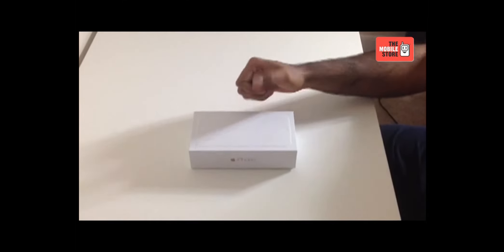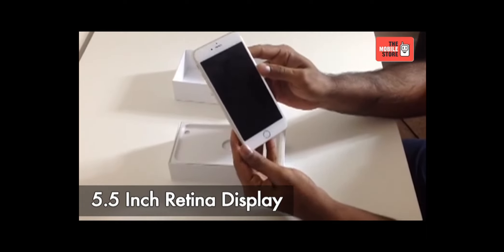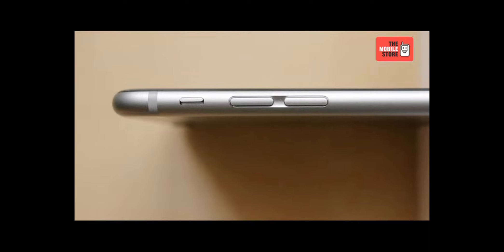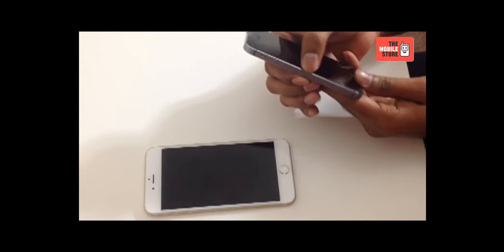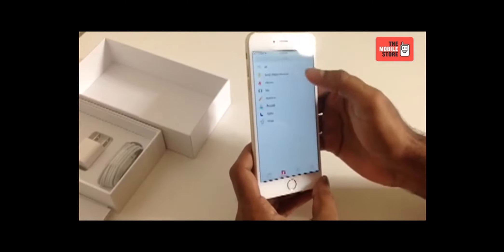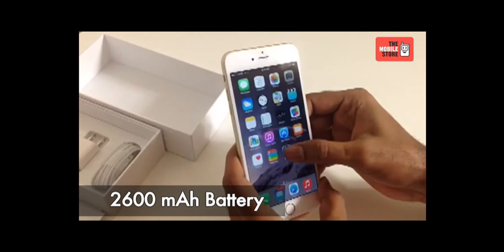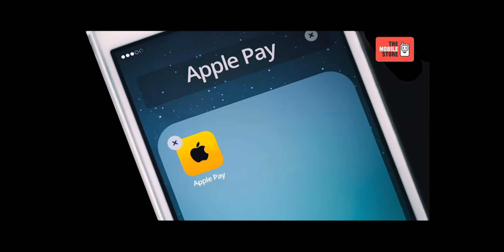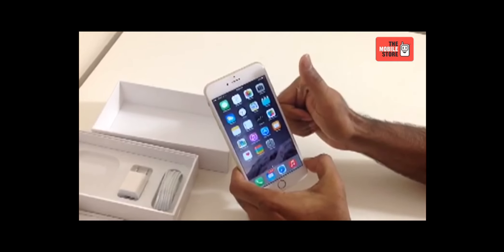Apple iPhone6 Plus Unboxing & Review from The MobileStore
The new iPhone 6 Plus comes in three different variants namely 16 GB, 64 GB & 128 GB. It is bigger & thinner than before & features a brilliant 5.5 inch display & unique design.
Get your iPhone 6 Plus from The MobileStore.